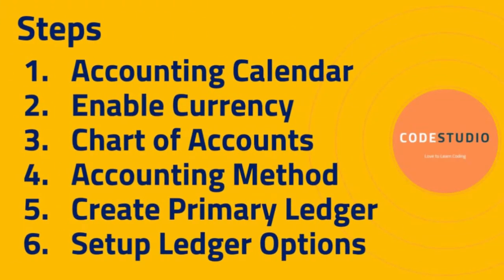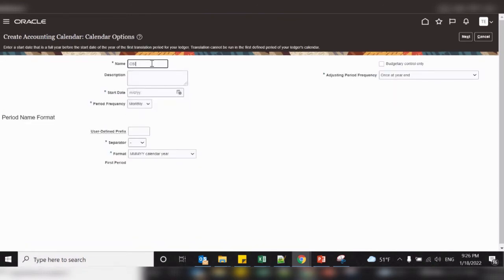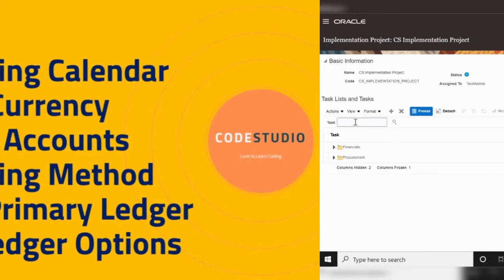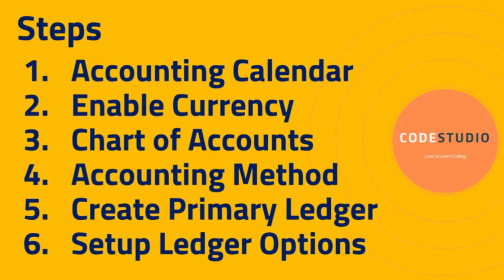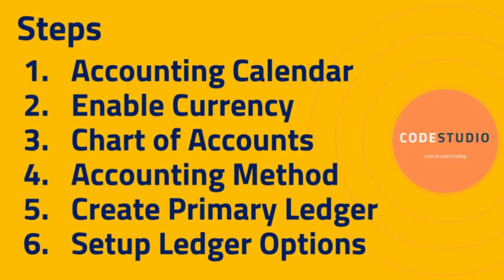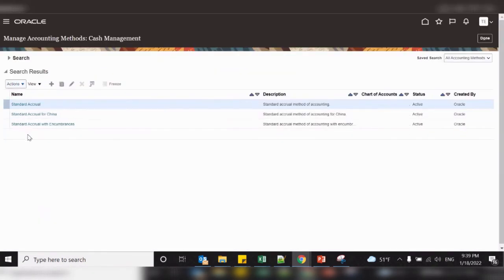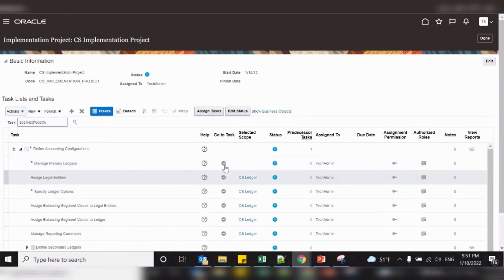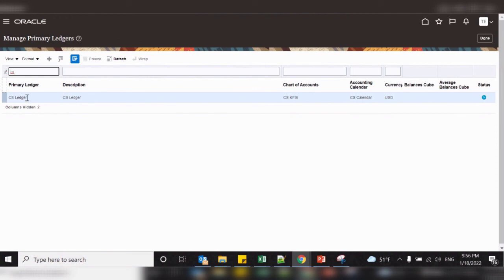How to Configure a Primary Ledger in Oracle Cloud ERP | Step-by-Step Tutorial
In this video, we guide you through the process of configuring a Primary Ledger in Oracle Cloud ERP. The Primary Ledger serves as the foundation for accurate financial reporting and compliance, making it an essential part of your ERP financial setup.

🎯 What You’ll Learn:

What is a Primary Ledger in Oracle Cloud ERP?
Key components of ledger configuration (calendar, currency, COA).
Step-by-step instructions to set up a Primary Ledger.
Best practices for ensuring compliance and accurate reporting.

📌 Why Watch?
Setting up a Primary Ledger is crucial for effective financial management and reporting in Oracle ERP. This tutorial is designed for ERP consultants, administrators, and users involved in financial setups.

📬 Have Questions?